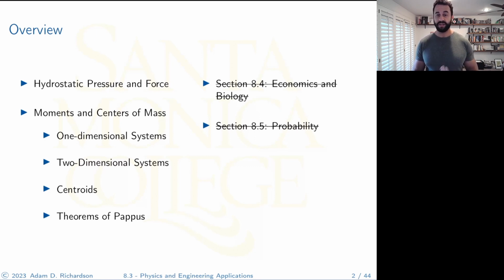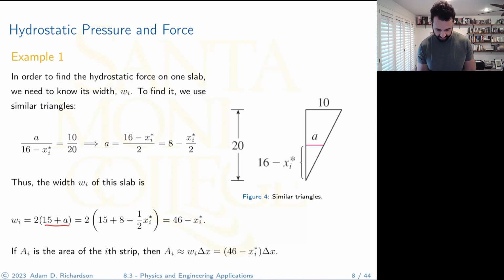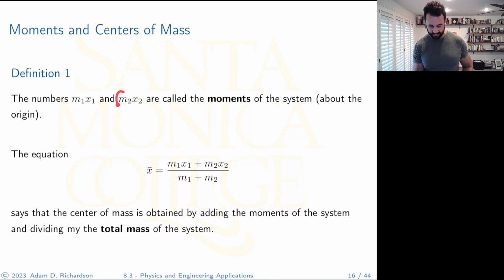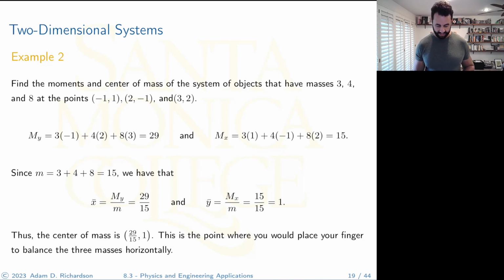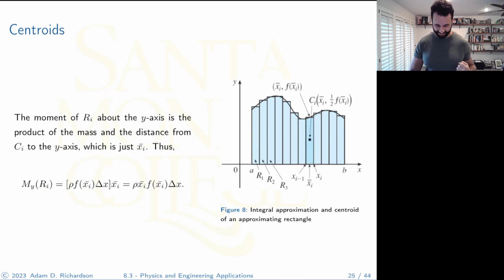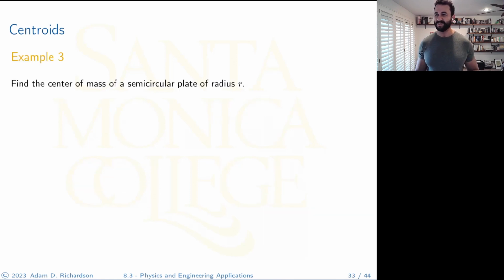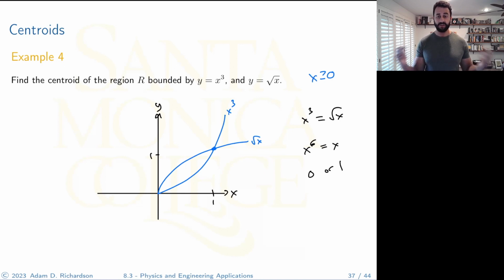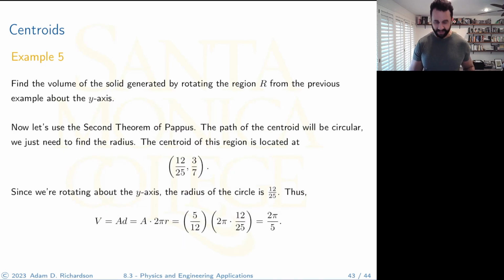8.3 – Physics and Engineering Applications